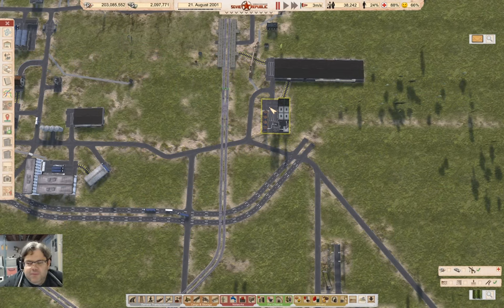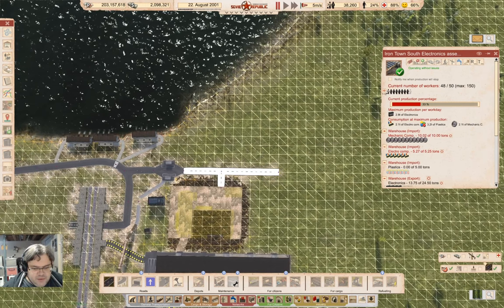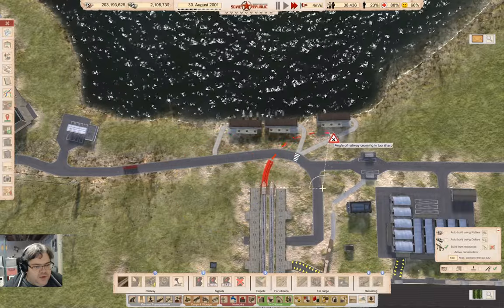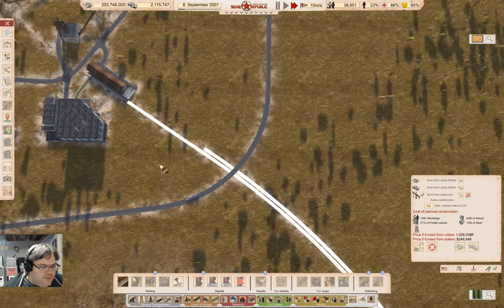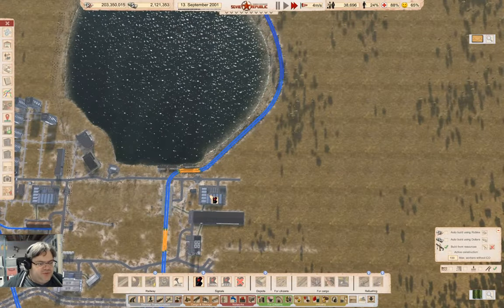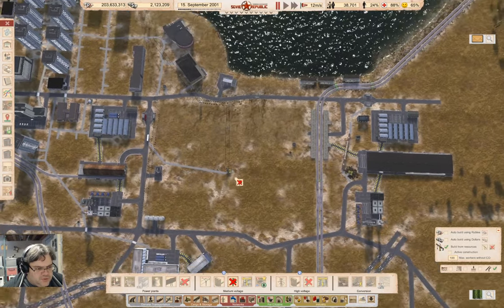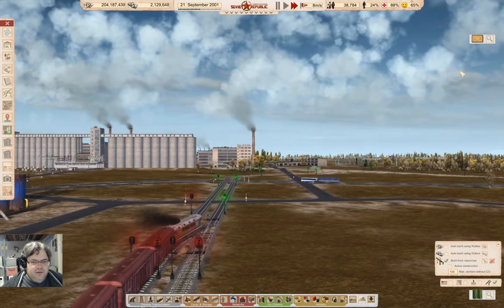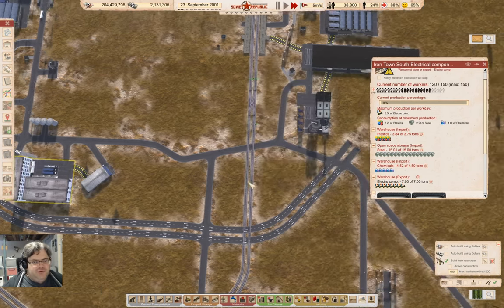Reorganizing Iron Town II | Lucky Corners 137 | Workers & Resources: Soviet Republic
Continuing the reoganization of the industrial area of Iron Town.